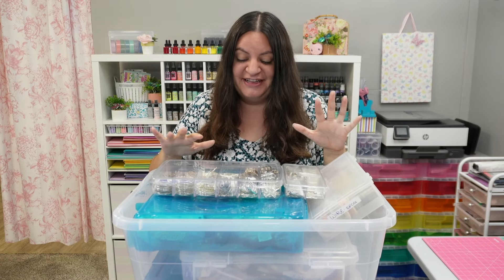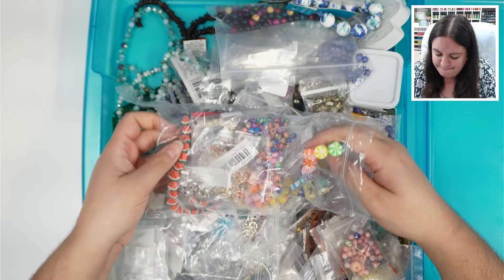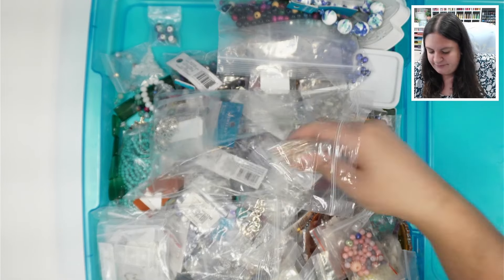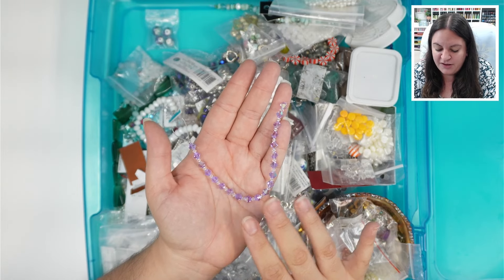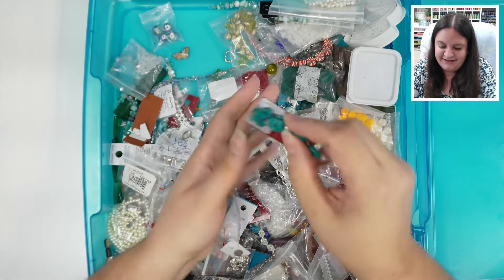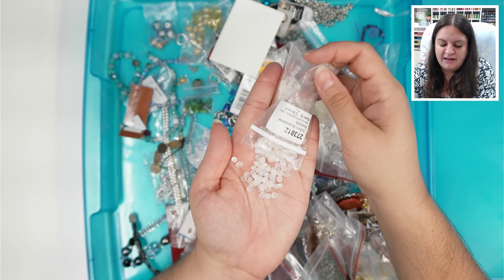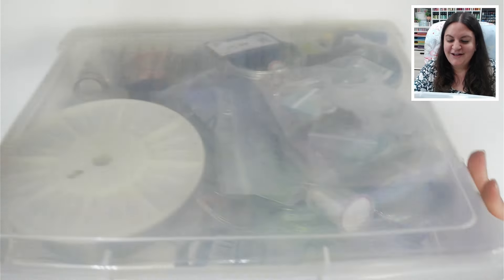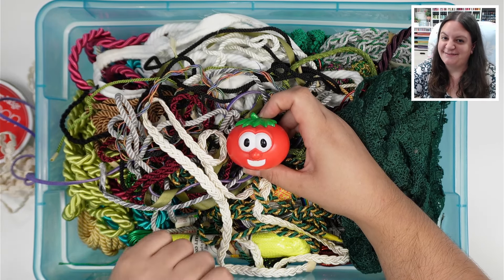The bead & jewelry fun continues! 🎨 I bought an 80 year-old lady's craft supply collection - Bin 67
The most incredible wooden stamps! 🎨 I bought an 80 year-old lady's craft supply collection - Bin 67

Bottom of the Bin is located in Tampa Bay, Florida

Join us as we uncover the treasures and stories buried in the craft supply collection of an inspiring 80-year-old crafter. From vintage crafting supplies to unique tools, each item holds a tale of creativity, passion, and history. Perfect for crafting enthusiasts, artists, and anyone intrigued by the art of storytelling through objects, this video promises to enrich your love for crafting and celebrate the legacy of a lifelong artist. Don't miss out on this journey of discovery, inspiration, and homage to the crafters before us. Let's cherish and continue the legacy of creativity together!